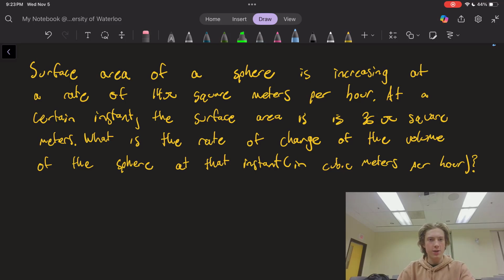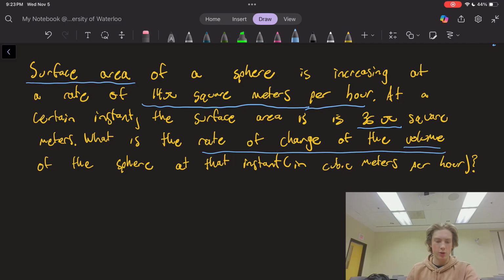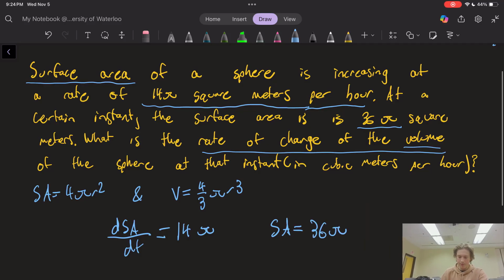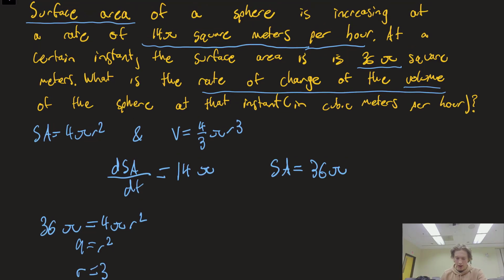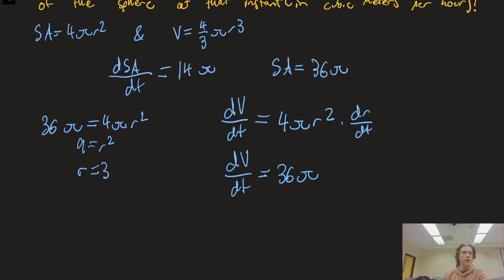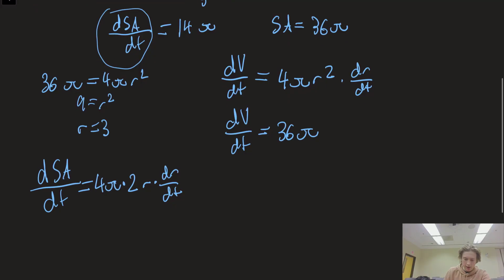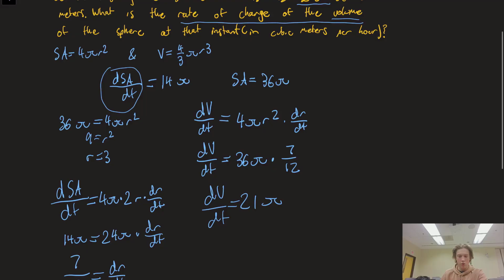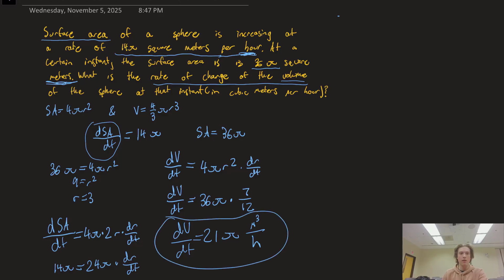Related Rates Calculus Problem